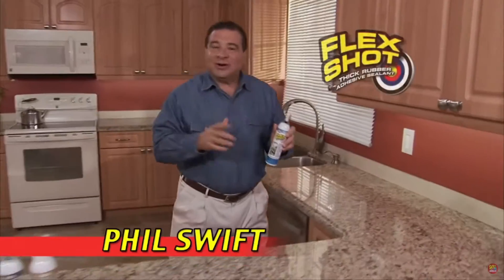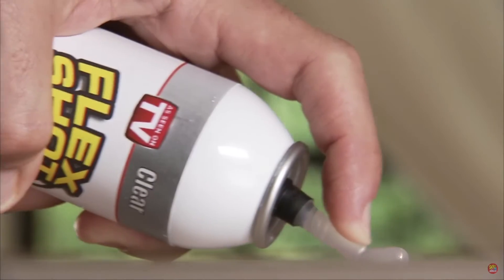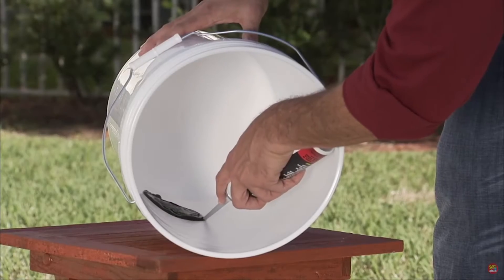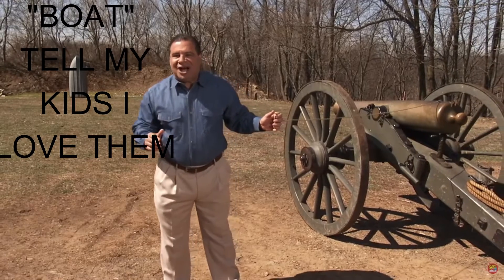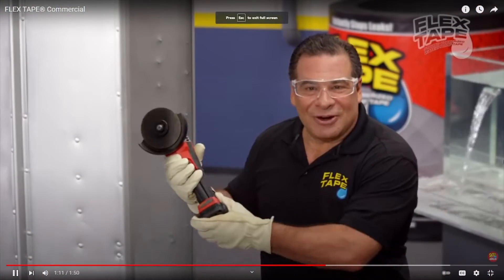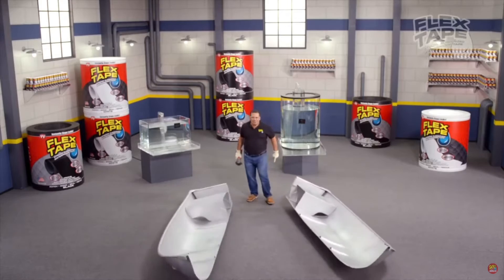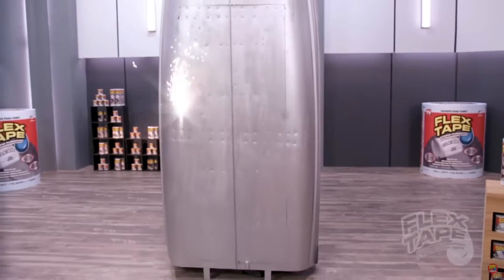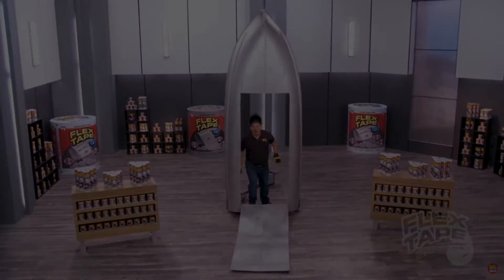YTP Phill Swift abuses boats